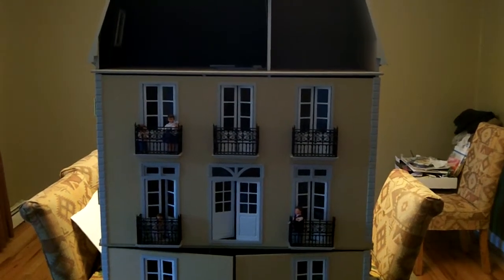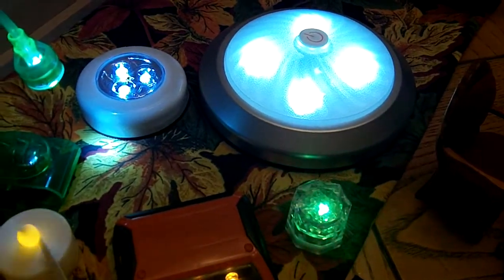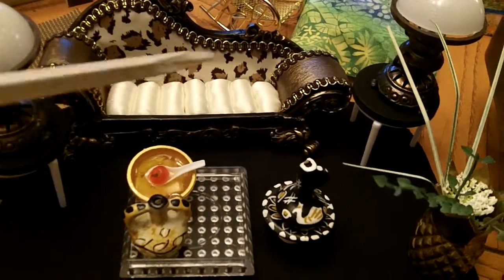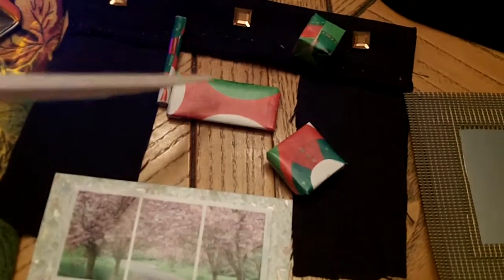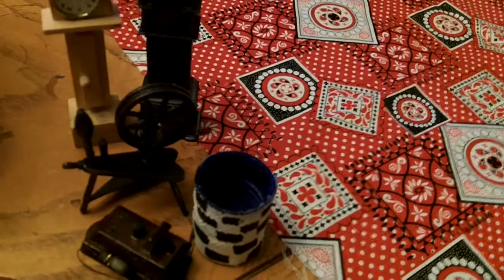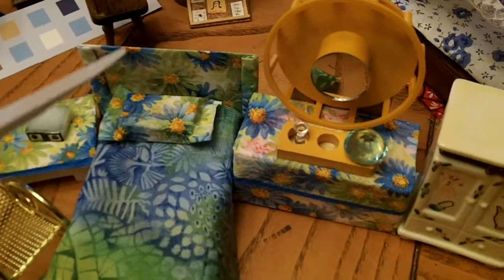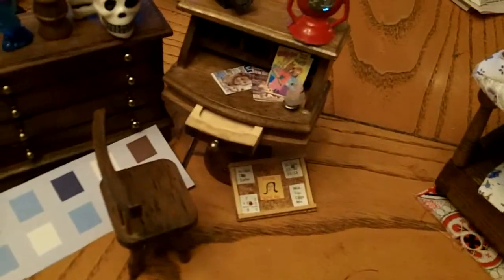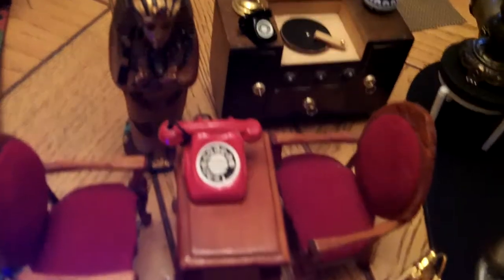AMAZING MINIATURE FURNITURE TO FILL YOUR DOLL HOUSE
LADY D shows you that weather on a budget or not, you can create  your beautiful and amazing miniature doll house and will show you lighting ideas.